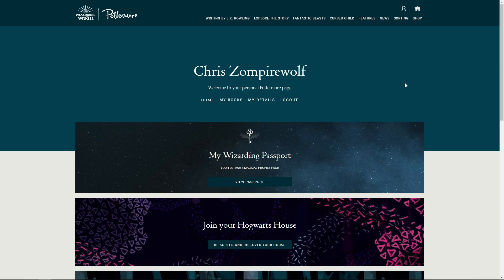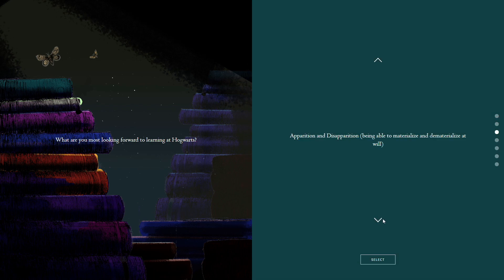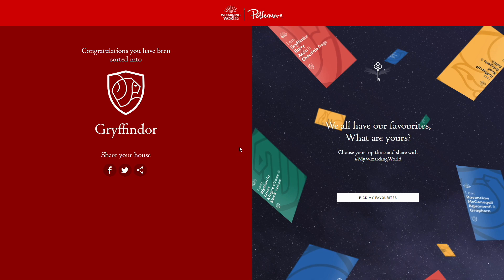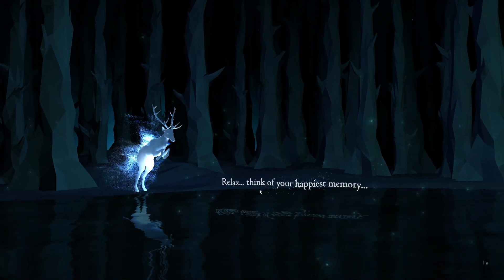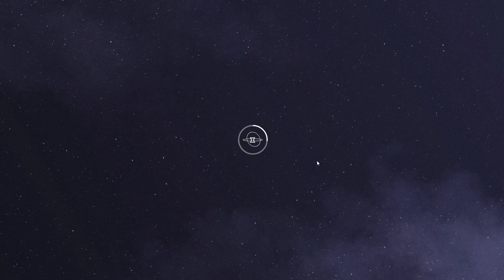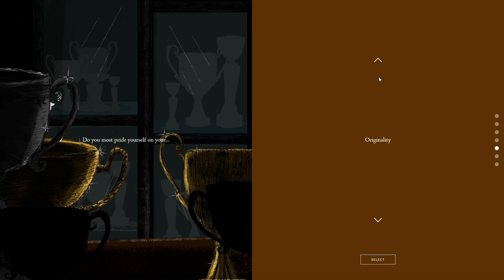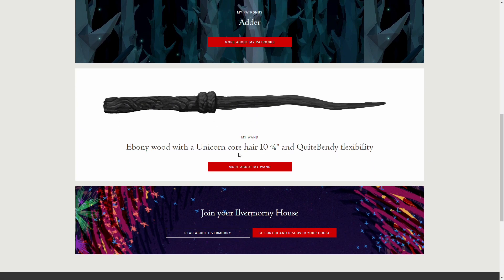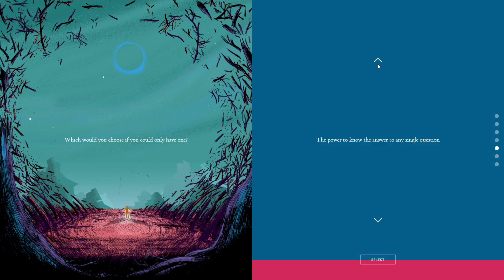We Get Sorted on Pottermore | Part 3 (Chris)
We jump into the wizarding world of Pottermore to find out our Hogwarts house, Ilvermorny house, patronus, and wand!